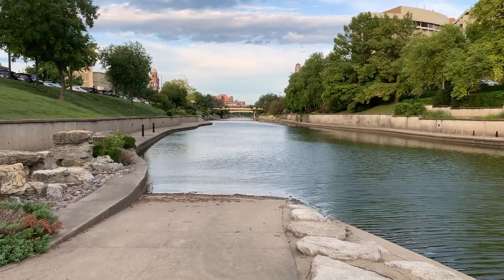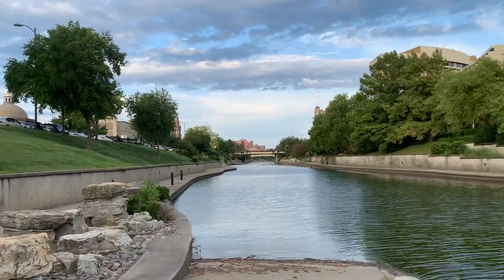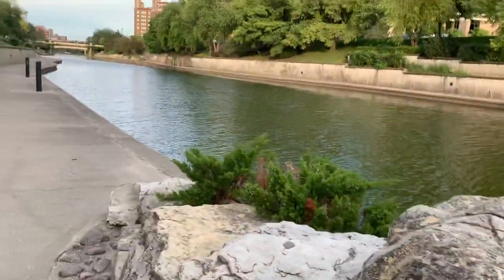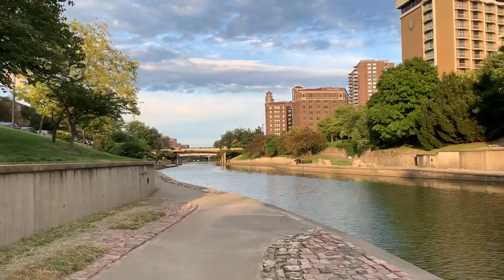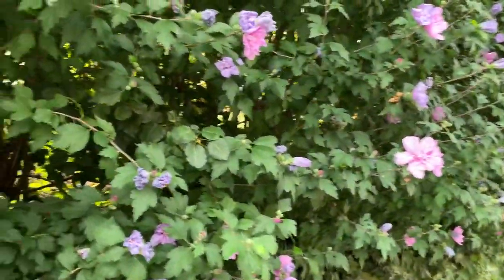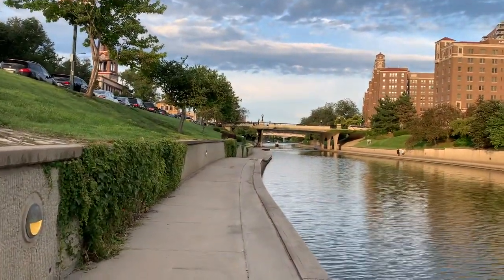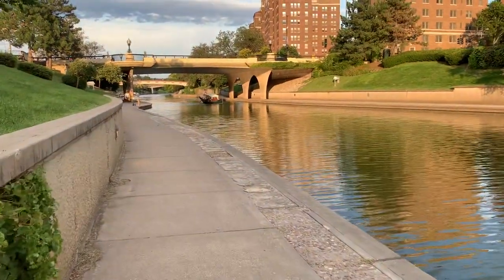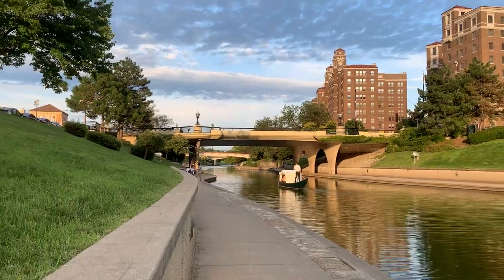Do you really know the Plaza area in KC, Missouri?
Tonight I went for a walk along the river just north of the Country Club Plaza in KC